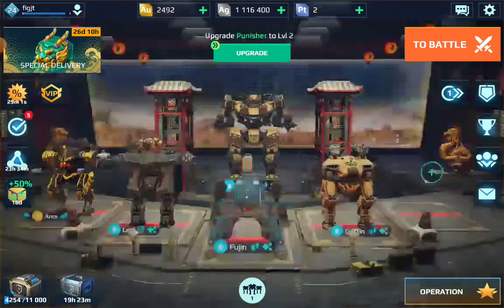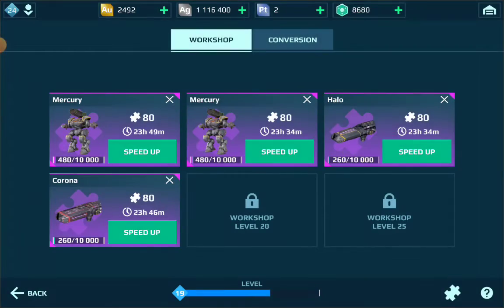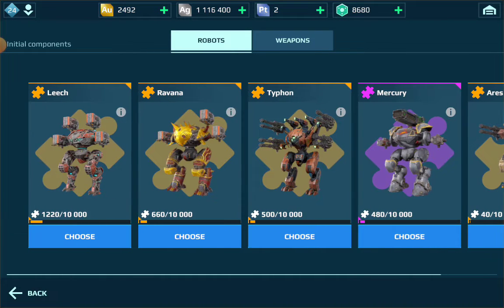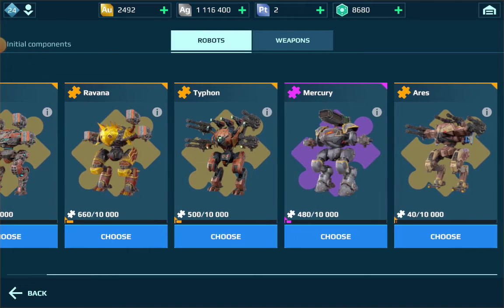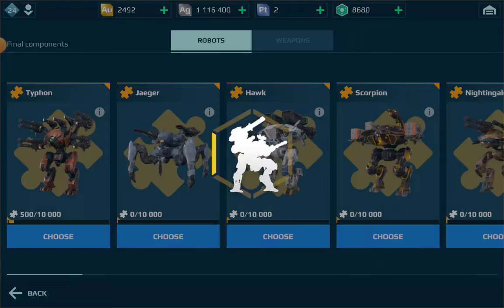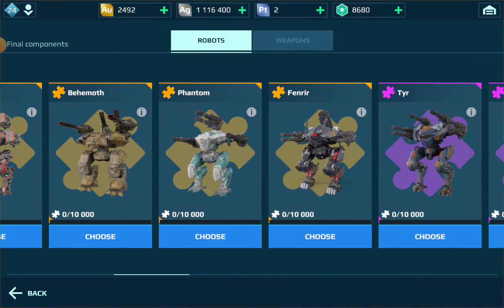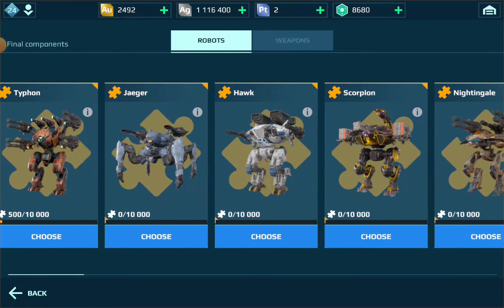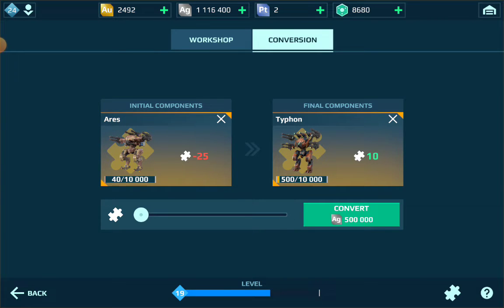How to transfer components from one robot to the other in war robots